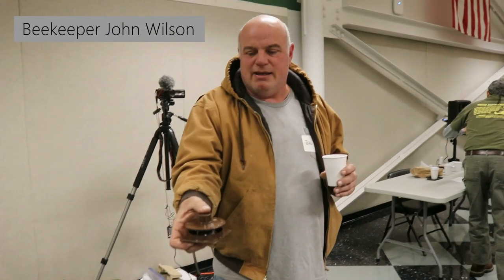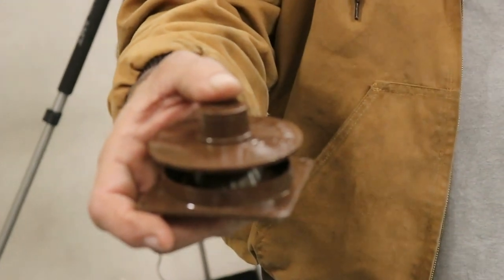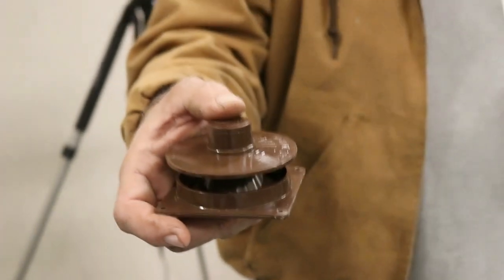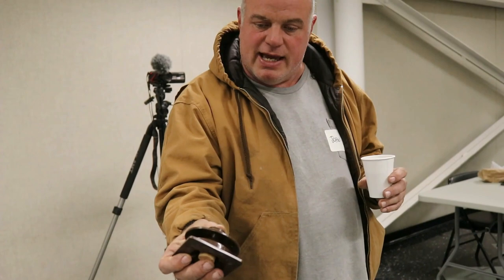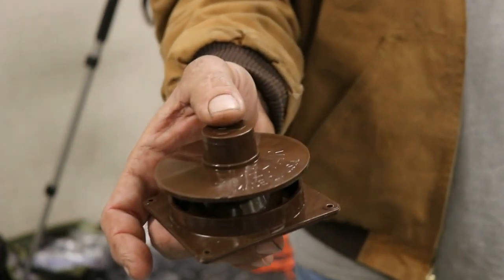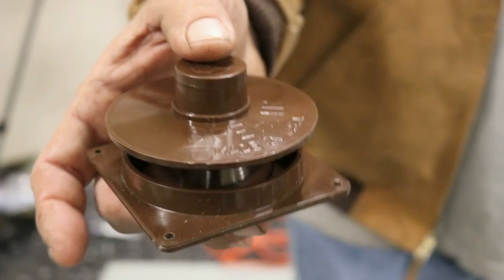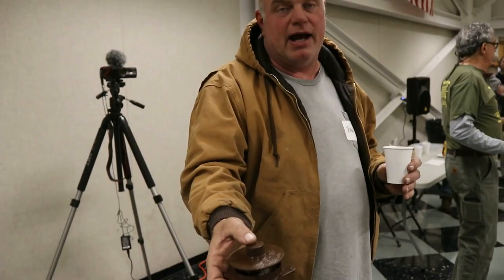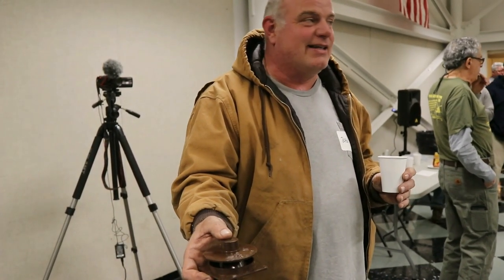Video Short - Ant barrier for Beehive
Northwest beekeeper John Wilson shares his ideas for creating ant barriers for his hives